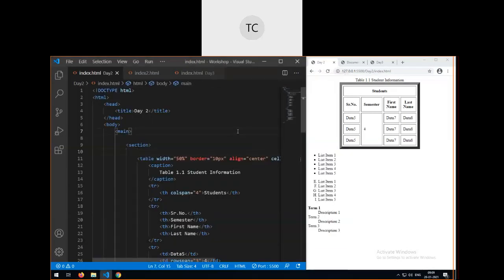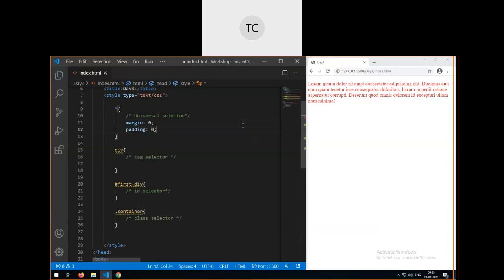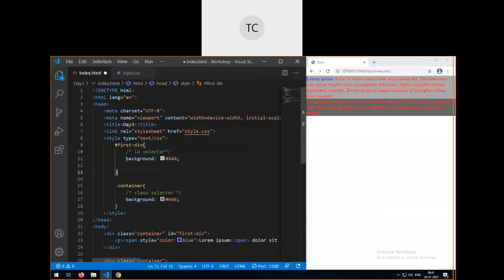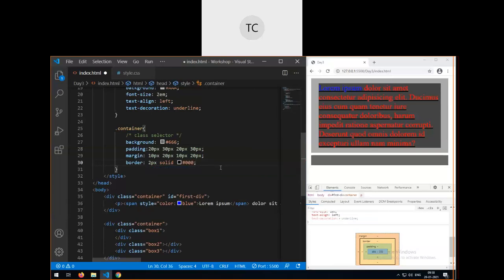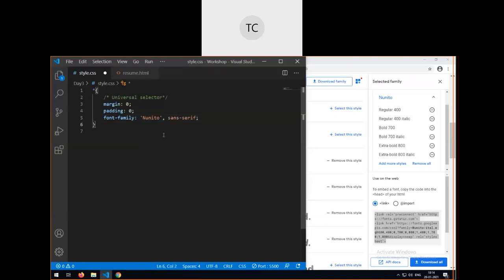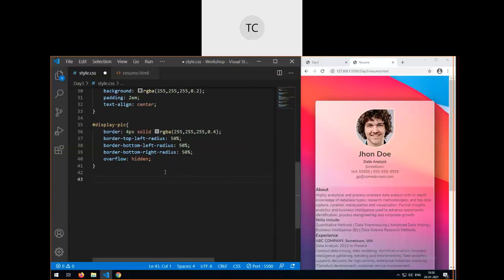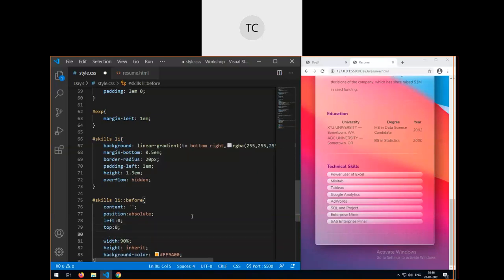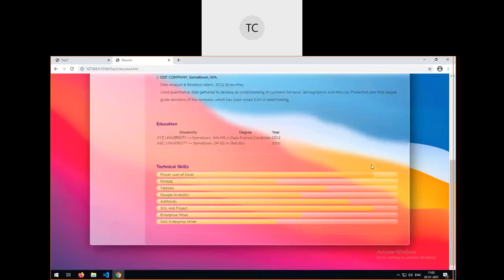Web Technology Workshop - Day3 - 2021-01-20